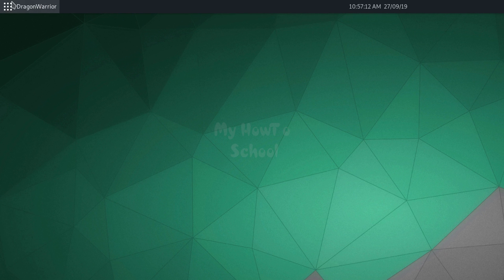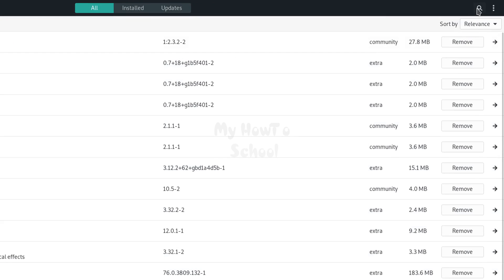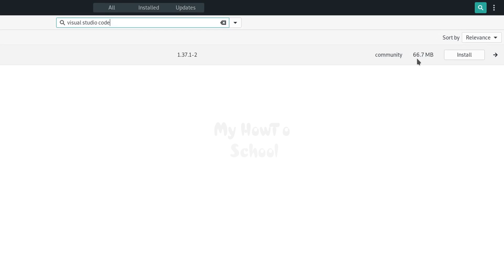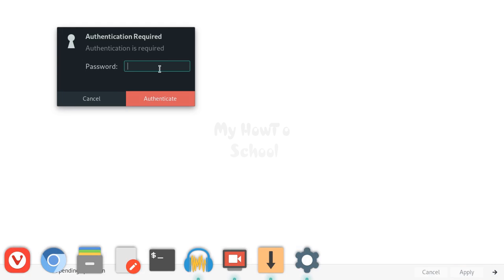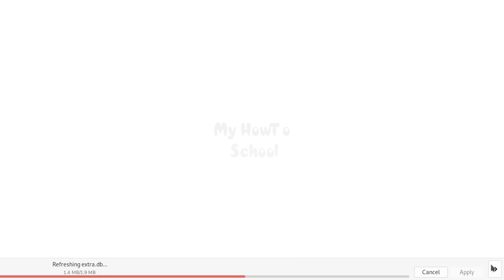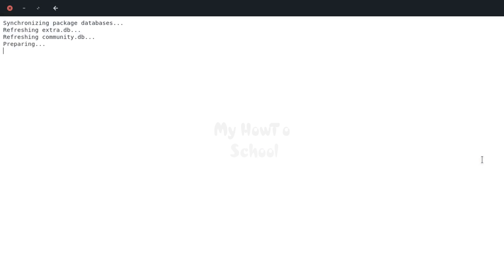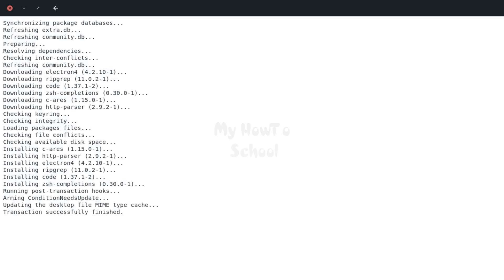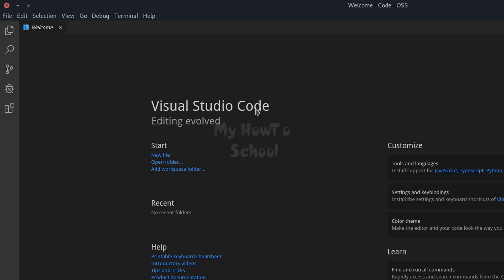How to Download and Install Visual Studio Code in Manjaro Linux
In this video you will see How to Download and Install Visual Studio Code in Manjaro Linux.

Here i'm using Manjaro Budgie 18.1.0